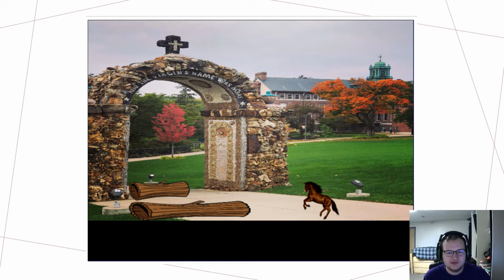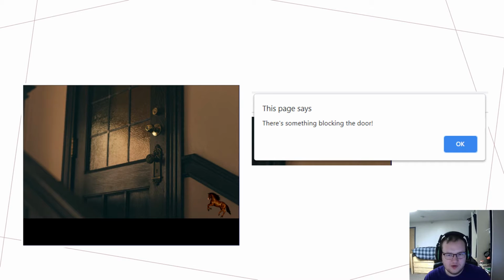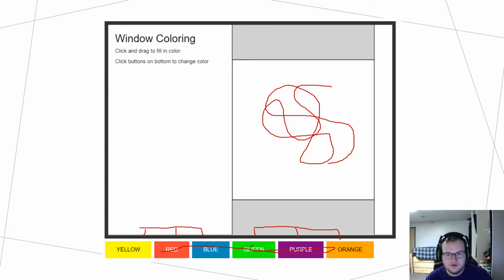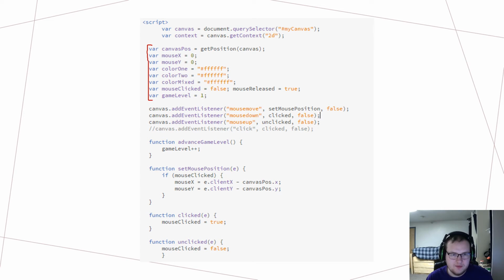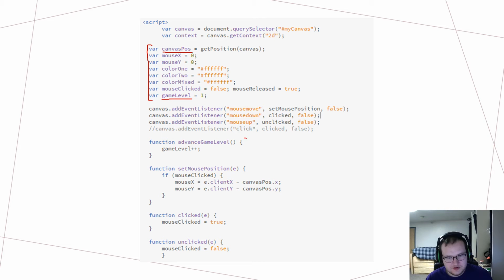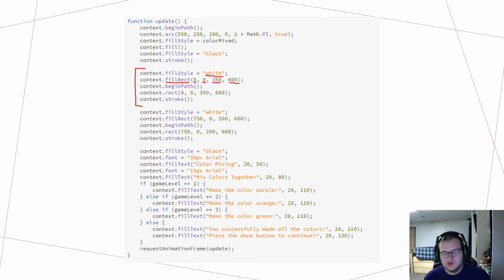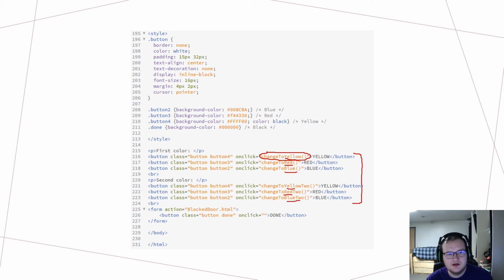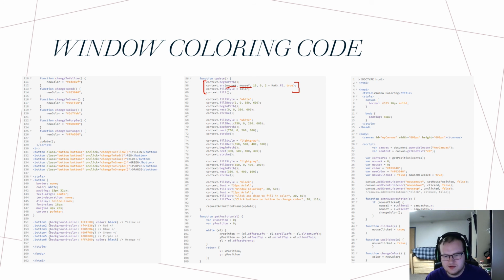Scholarship Festival 2021: Caleb Baker